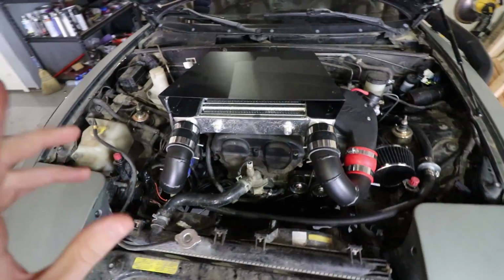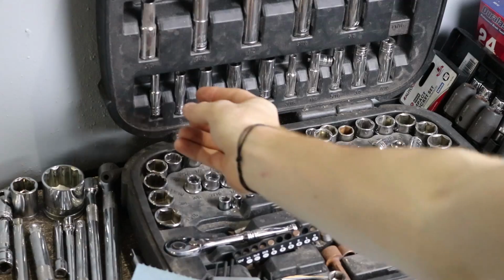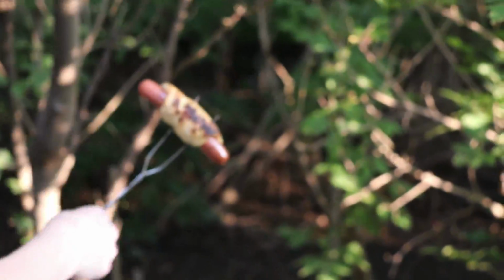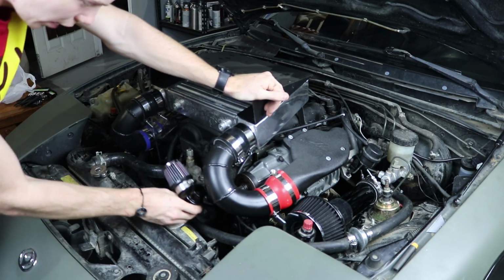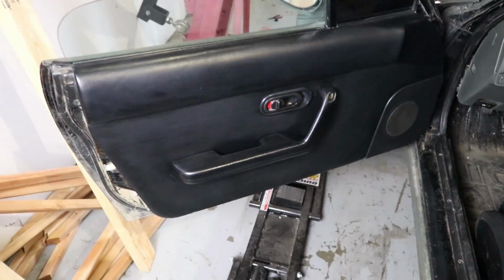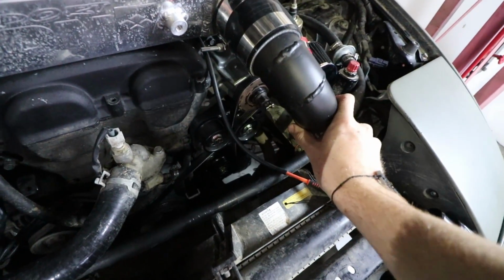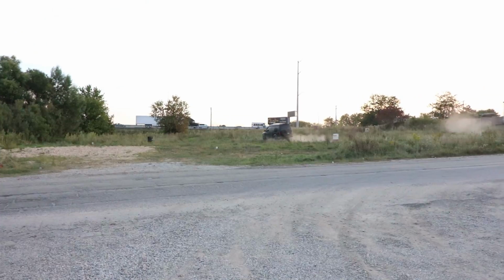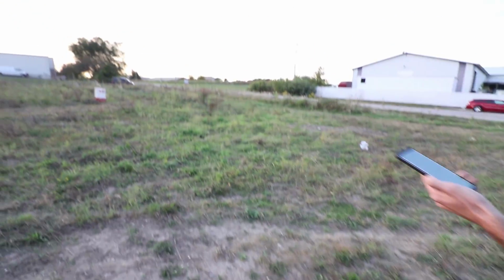New Supercharger Setup + Blow Off Valve! - Part 1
Today we're changing the supercharger setup on the Rally Miata in order to fix the rev hang! That includes adding a BOV!